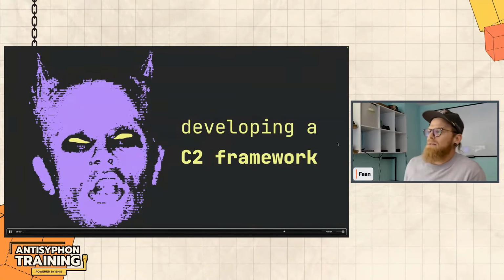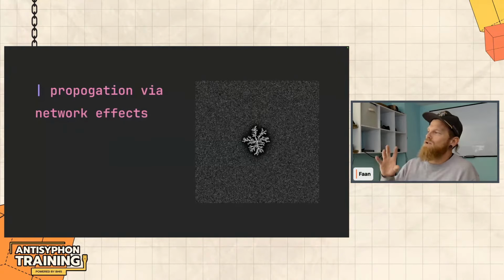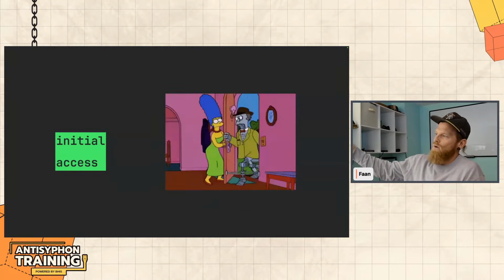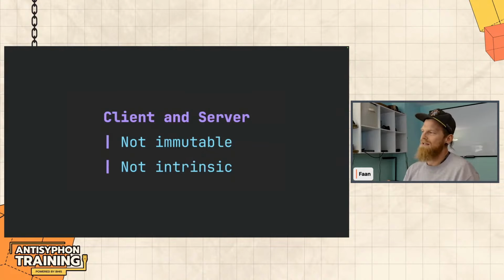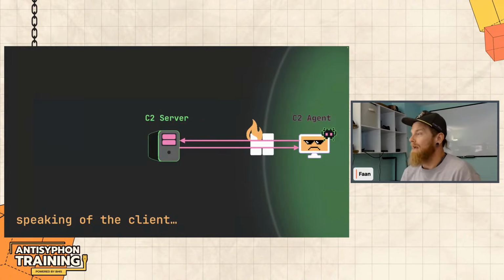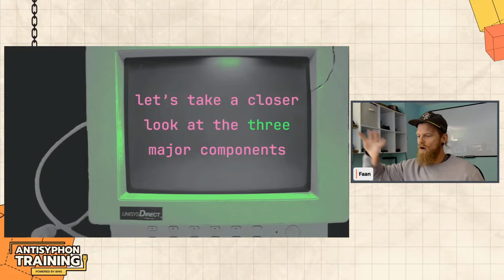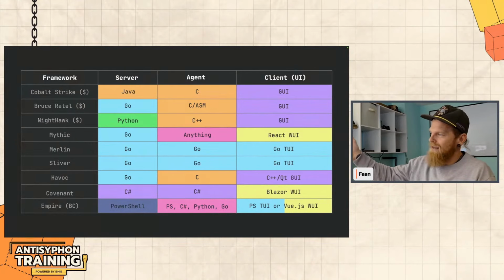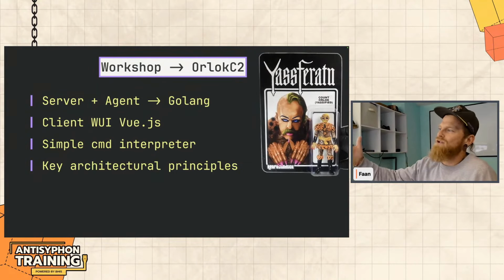Developing a C2 Framework with Faan Rossouw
How do we detect C2 frameworks?

Join us for a free one-hour training session from Faan Rossouw, as he explores C2 frameworks and how they operate.

In this Antisyphon Anticast, Faan will break down C2 frameworks—what they are, how they're built, key design choices, and their role in modern cyberattacks.

He'll equip you with a deeper understanding of C2 frameworks through this engaging and informative presentation.